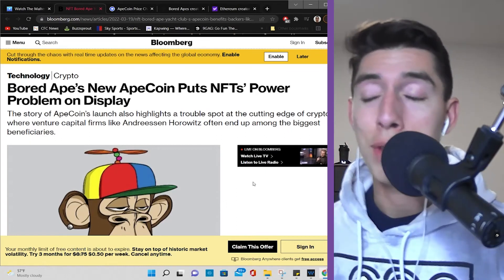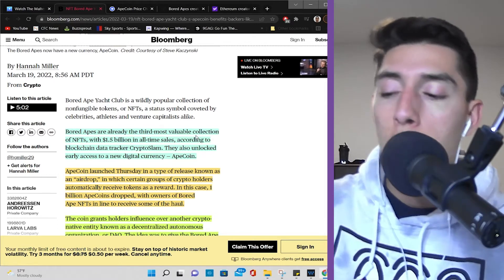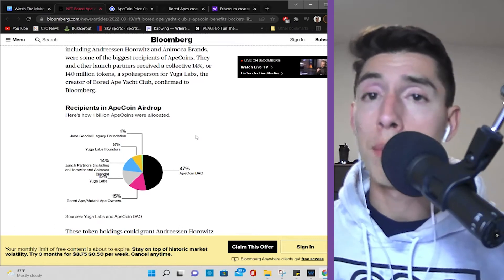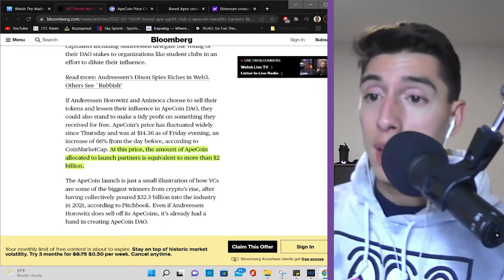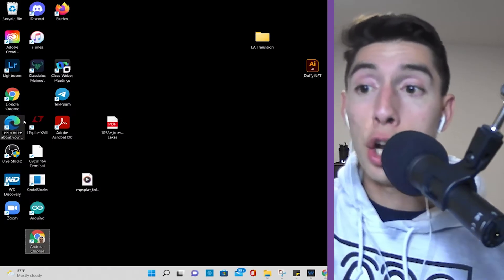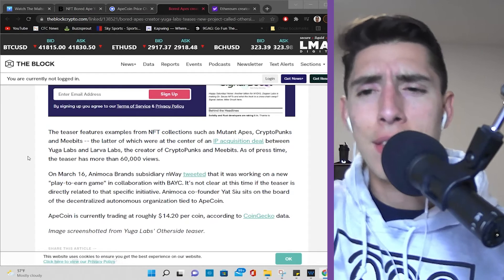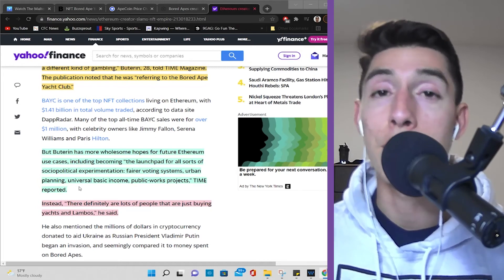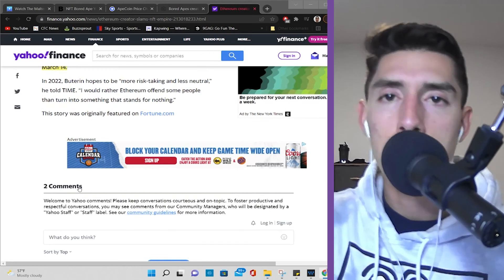Bored Ape Yacht Club Teaser Trailer + DAO News!!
Bored Ape Yacht club has a massive NFT project that has generated $1.5 billion in all-time sales. It's arguably the biggest NFT blockchain with tremendous growth opportunities. A new DAO has been made off the back of BAYC, called ApeCoin currently trading at $11.82 on CoinBase.

A DAO is a way of organizing people and their interests on the internet using the blockchain. The blockchain is a public ledger system that exists only on the internet (source: Fast Company).

The BAYC/MAYC owners were airdropped ApeCoins which represents 15% of the total APECOIN distribution. Another 47% is issued to the public.